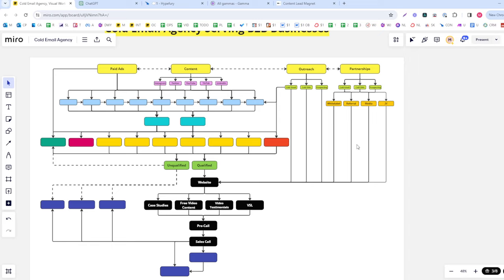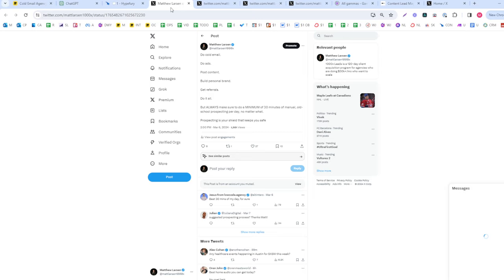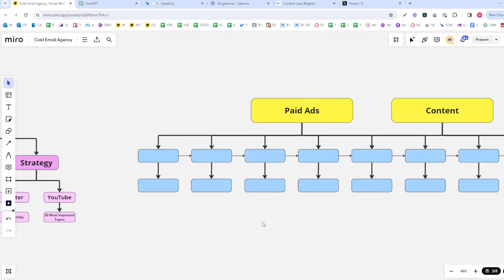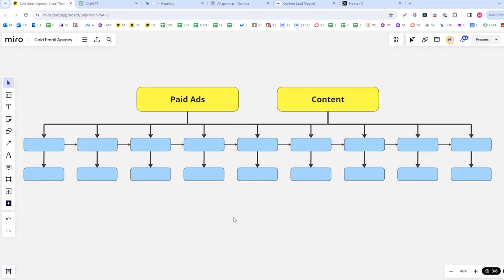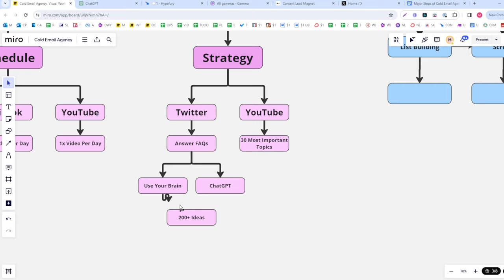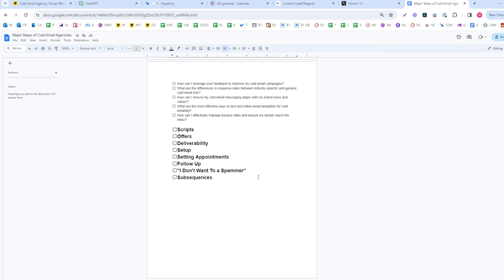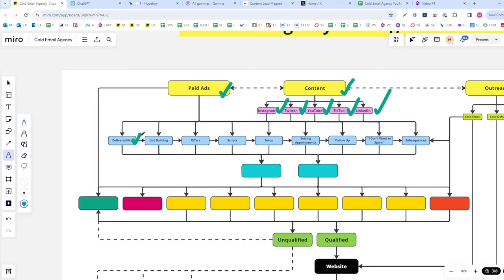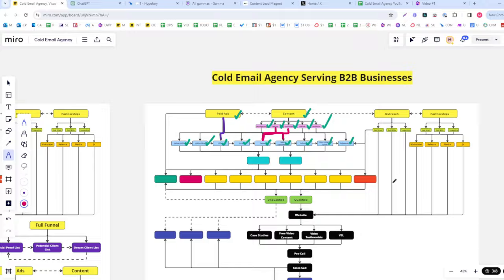How I Would Build a $1 Million Cold Email Agency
Agency OVER 10k per month?
Agency UNDER 10k per month?

If you’ve never watched my channel before, my name is Matthew Larsen, and I am the founder of 1000x Leads and 10k Per Month.

1000x Leads is a full system that will help you build a complete lead gen funnel for your agency or B2B business. There are over 315 clients, case studies, client wins, testimonials, and more.

CASE STUDIES

ABOUT ME

I’ve been running agencies for 12 years. Here is a general timeline of that process:

2013: Started my first “agency” at 17 years old in high school. This was back when businesses just started using Facebook and Instagram, and I was posting on people’s Instagram account and Facebook accounts for $250/mo.

2014/2015: Decided not to go to University to work on my agency. I was doing around $10k/mo at this time, which was a lot more back then even than it is now.

2015/2016: Lost my biggest client and went from $12k/mo to $2.5k/mo which was not enough to pay my rent. I ended up getting a part-time job as an electrician to help me pay the bills and worked on my agency at night.

2017: Finally started to get some progress. My primary offer was Facebook Ads.

2018: Met my first mentor and decided to start a real Facebook Ads agency together as a 70/30 split (he had 70%, I had 30%). He used to be a C-Suite executive at one of the biggest advertising agencies in the world in New York City for 30+ years.

2019: We started an Amazon Ads agency (that was pretty much the same thing as the Facebook Ads agency but publicly they were separate). This was to capture the demand as Amazon PPC ads and FBA was heating up at that time.

2019: My mentor sold both the Facebook Ad Agency and Amazon Agency. These were my first two exits although admittedly I had little to do with both. I had a three-year non-compete clause from starting another agency as part of the sale.

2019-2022: Did a variety of different things, some successful, some unsuccessful.

2022: Launched my third agency which a landing page and conversion rate optimization agency for Shopify Stores. This was my first time doing it (successfully) on my own.

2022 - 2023: Grew the agency to $900k/mo revenue (at it’s peak) through paid ads, cold email, a little bit of content, a huge newsletter and tons of whitelabel and referral partnerships.

July 2023: Sold landing page and CRO agency

July - December 2023: Didn’t do much to be honest.

January 2024: Launched 1000x Leads

1000X LEADS

If you are wondering whether or not you should join 1000x Leads, ask yourself the following question:

It costs $4,000 for a year of access. A client is probably worth $10k+ to you. Do you honestly think working with me for a year will get you at least one more client than you would have gotten on your own?

That is the only question you need to ask. It is a no brainer.

TECH STACK